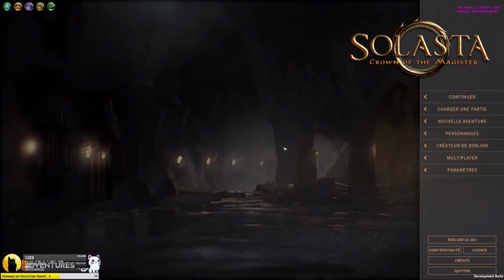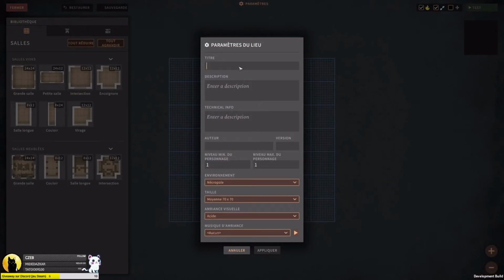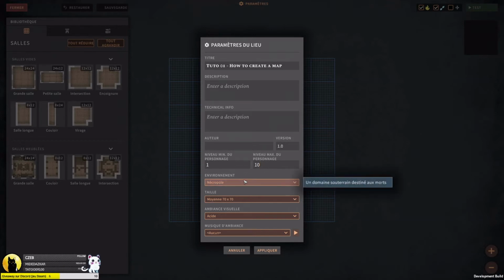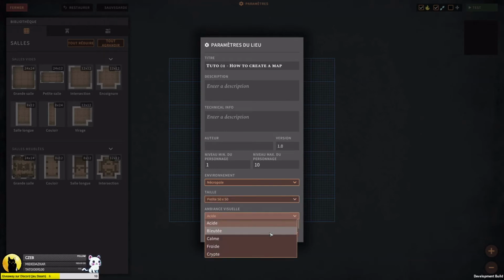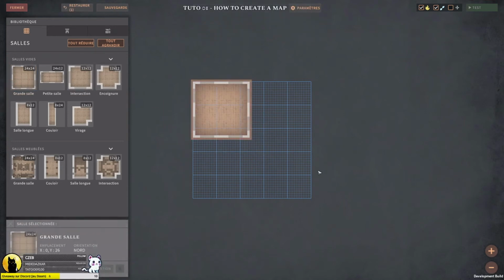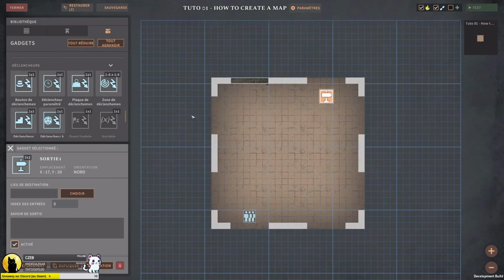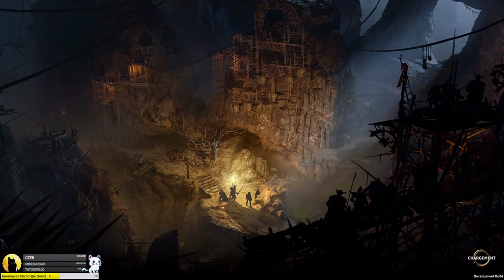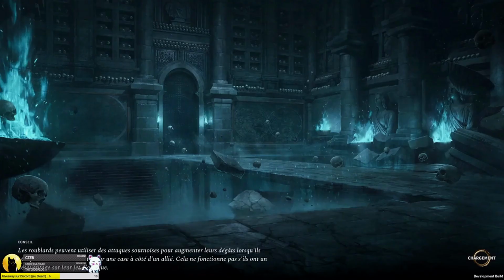[EN] - SOLASTA vs SirMadness : Dungeon Maker : TUTO 01 - How to create a map !!📐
Tuto on the Dungeon Maker, the campaign editor of Solasta.

😻 YOU'LL NEVER PLAY ALONE ! 😻
Sur la Chaîne tu Retrouveras des :
► [TUTO]             ► Pour débuter simplement sur certains jeux.
► [TOURNOIS]       ► sur Blood Bowl, Carcassonne, Runeterra etc! voir DISCORD ci-dessous.
► [LET'S PLAY]         ► Survie, C-Rpg, Rpg, Gestion, Stratégie, Jeux de Société et autres...
► [DÉCOUVERTES]     ► Pour explorer des jeux Indé, des early acces et autres Beta...

We create with the Dungeon Maker of Solasta: Crown of the Magister. CRPG / Tactical-RPG developped by french studio Tactical Adventures. Based on d&d 5e. With a toolset to create custom adventures.

❤️ SUPER MERCI à tous pour votre soutien ! ❤️ LoveVelu ^..^